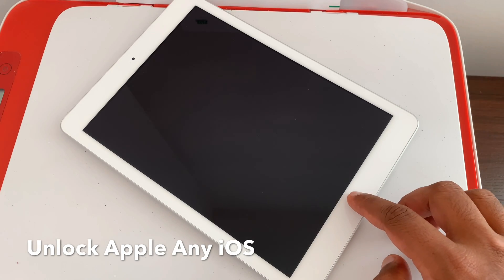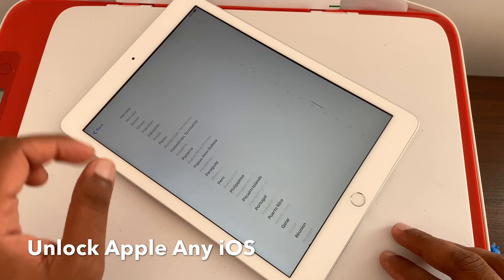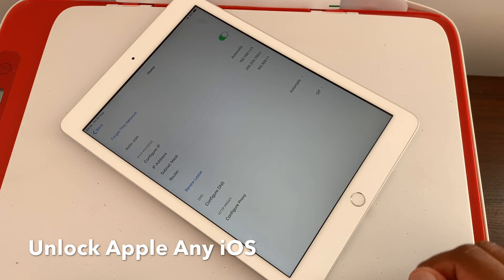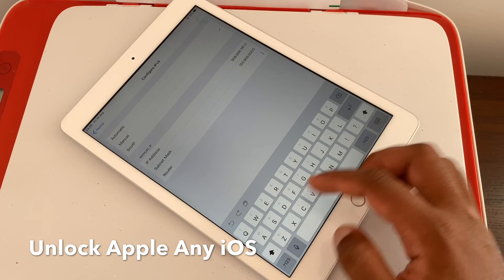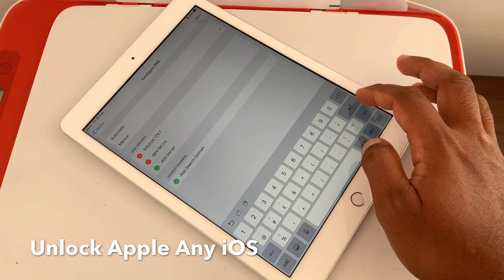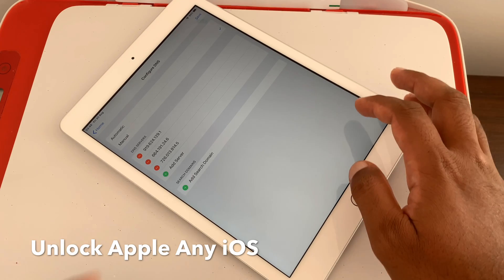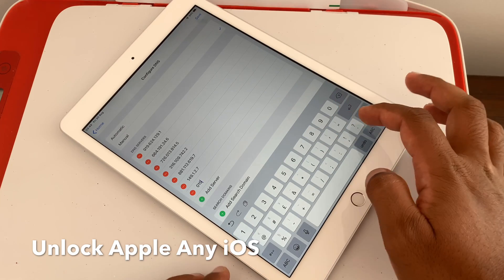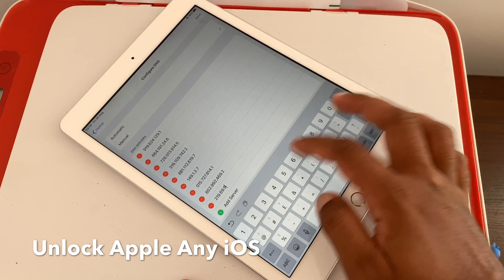iCloud Unlock Activation Lock iPhone/iPad Mini,iPad Pro,iPad 2,iPad Air, iPad Air 2 Any Generation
Enjoy The Freedom of Your Apple iPhone any ios,4,4s,5,5c,5s,SE,6,6 Plus,6s,6s plus,7,7 Plus,8,8 Plus,X,XR,XS,XS Max